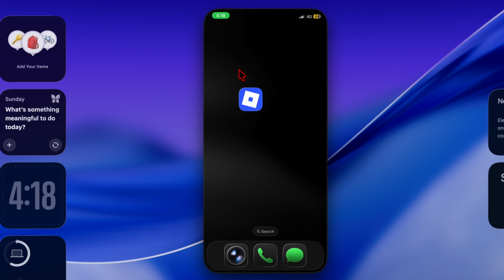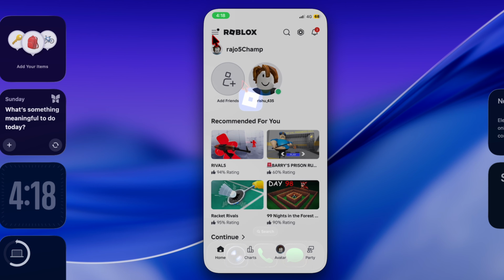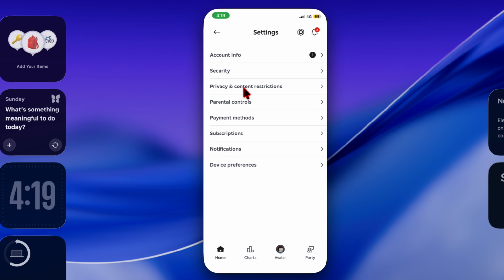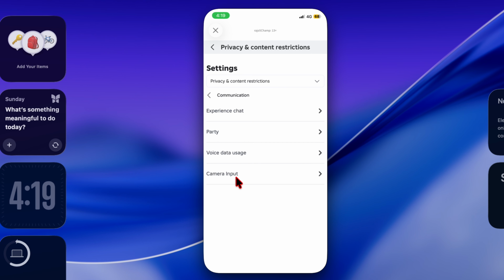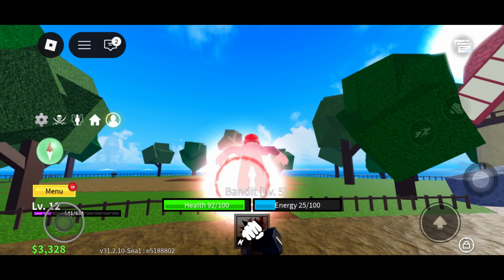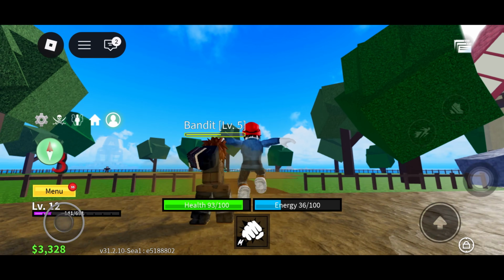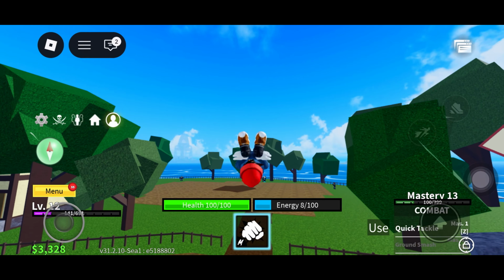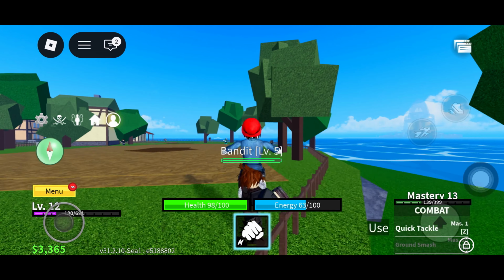How to Animate your Roblox Avatar on iPhone and Android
Want to make your Roblox avatar come to life on iPhone and Android? In this video, you'll learn how to animate your Roblox avatar using the latest mobile features available in Roblox. Whether you want your character to perform fun expressions, realistic movements, or create engaging content for friends and followers, this step-by-step tutorial will guide you through the entire process.